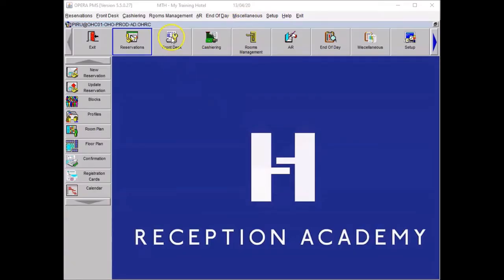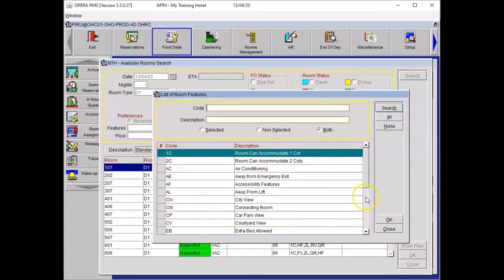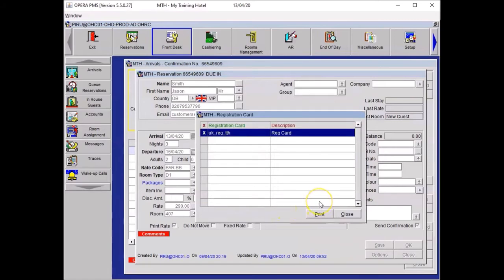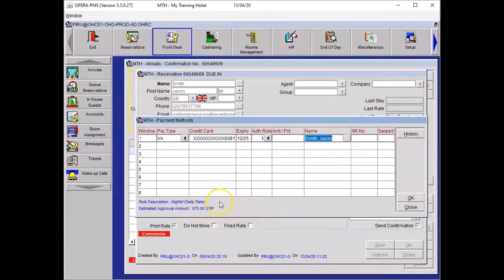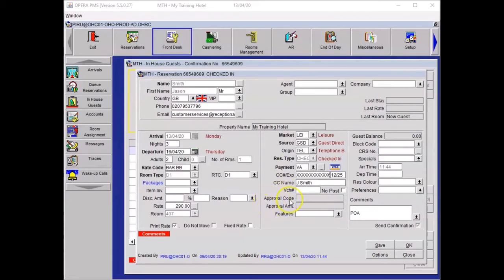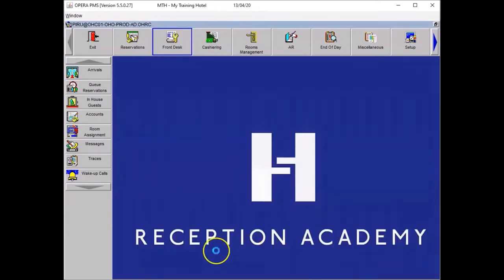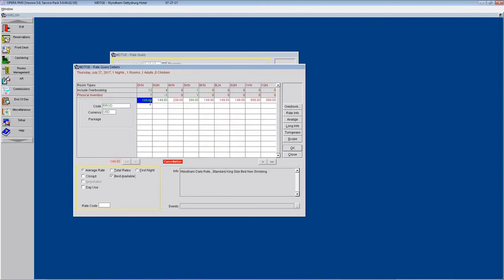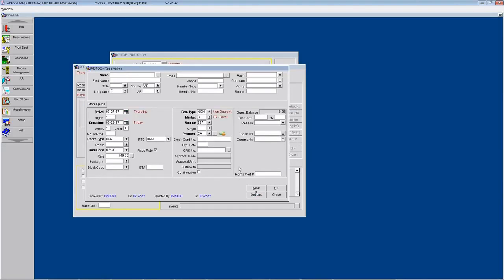VIDEO RELATED TO TOPIC